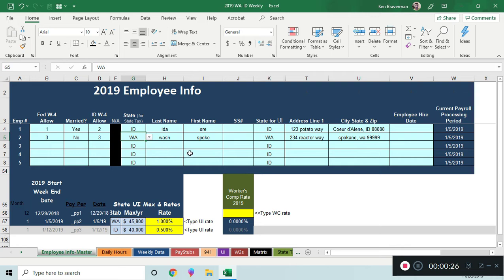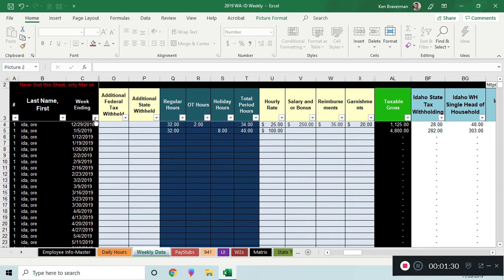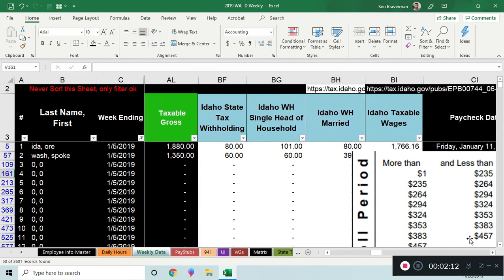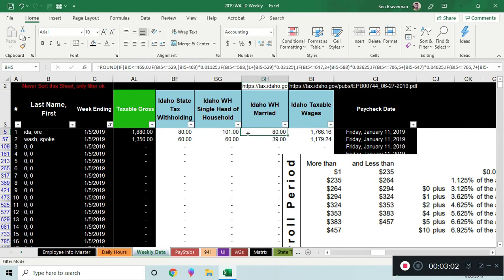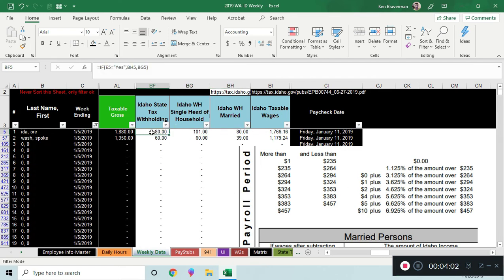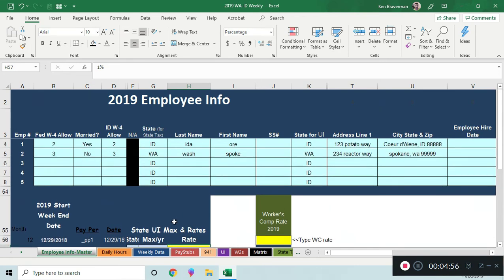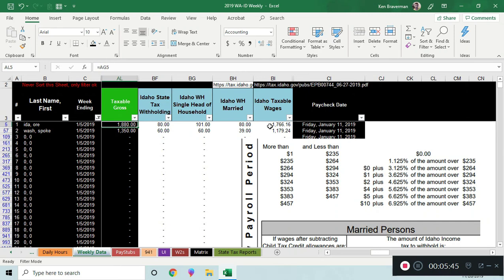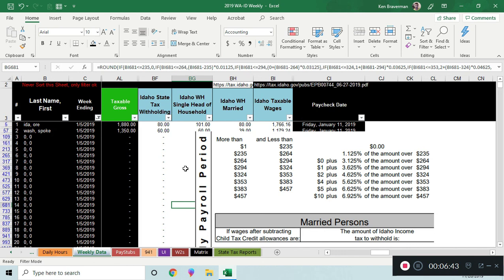2019 Payroll in Excel Idaho Weekly Edition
This video helps to explain how Idaho state withholding percentage method formula works in Excel. For more information about purchasing a small business payroll in Excel application check out